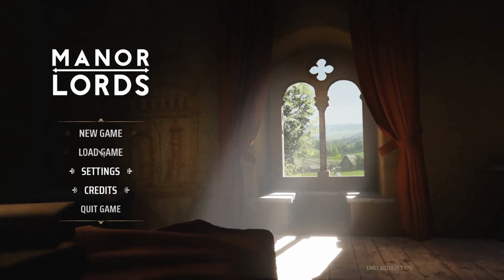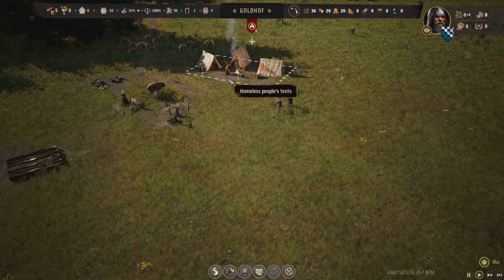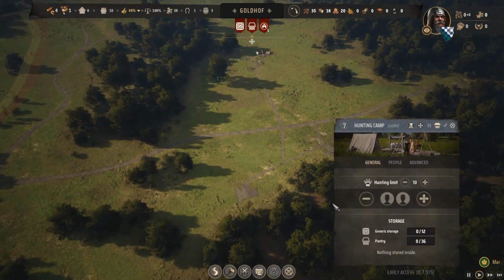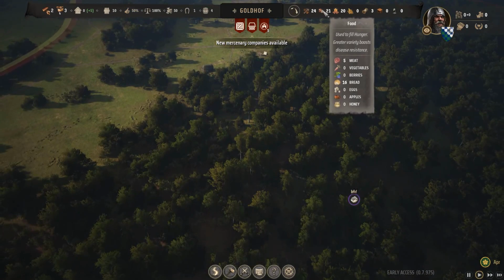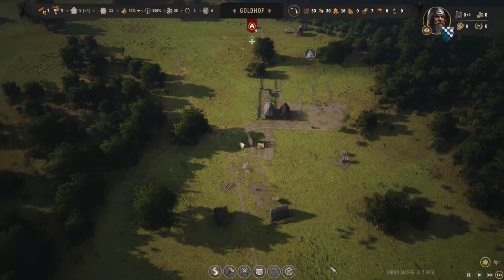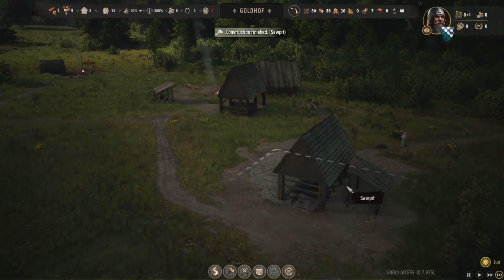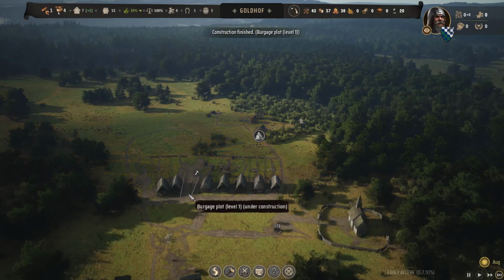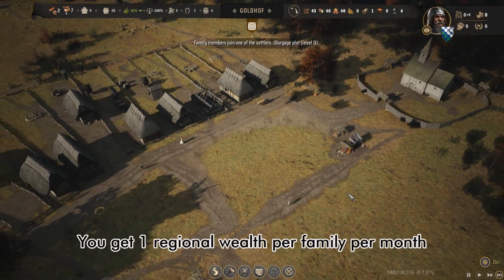Mastering Manor Lords: A Beginner's Guide To Early Game Success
In this fairly relaxed tutorial I want to show you the basics of getting started in Manor Lords. In my opinion this is the best way to start and the best way to ensure early game success.

We cover in tutorial format how I like to get started with this medieval city builder.

Manor Lords is a great little indie title that has been highly anticipated and is still in early access.

In this Manor Lords guide for new players we cover:
Getting started
Building homes / burgage plots
The timber industry
Food industry

0:00:00 Intro
0:01:29 Loading in and setting up
0:01:50 Starting moves / info
0:03:50 Logging industry basics
0:05:01 Workers & Families / Supplies
0:05:56 Initial food production
0:07:40 Seasons
0:09:00 Assigning families / workers
0:10:15 Storage
0:11:56 Burgage plots & a well
0:14:00 Timber expansion
0:15:02 Market
0:16:55 Expansion & Regional Wealth
0:18:00 Expanding the Settlement
0:19:00 Approval / The Church
0:20:24 Managing families
0:20:42 Development point
0:22:35 Timber & Planks - Sawpit
0:24:37 Building a church
0:25:10 Expansion of the village
0:28:30 Clothing / Level 2 Burgage Plot
0:33:15 Summary